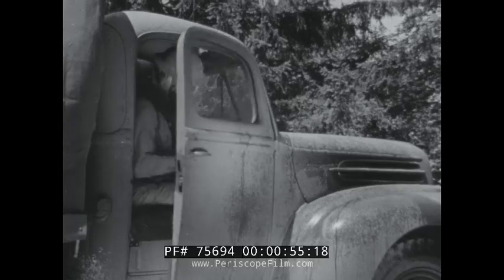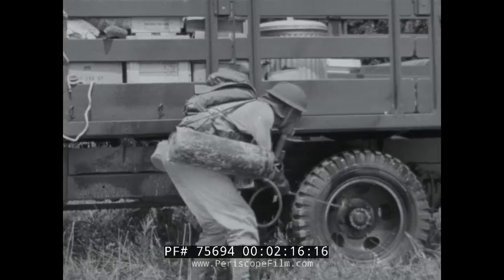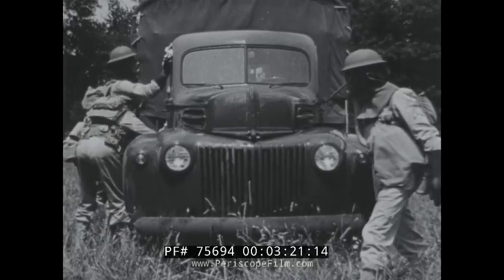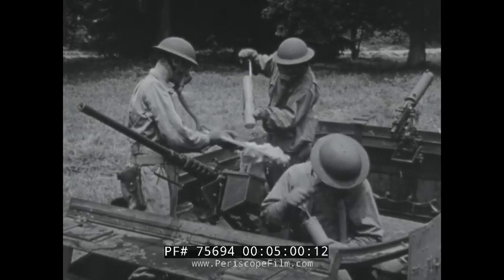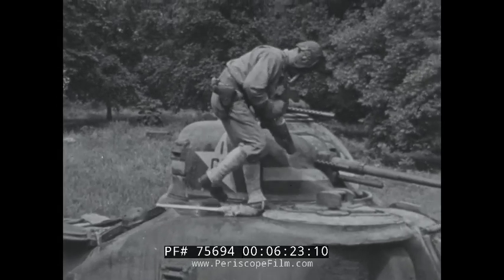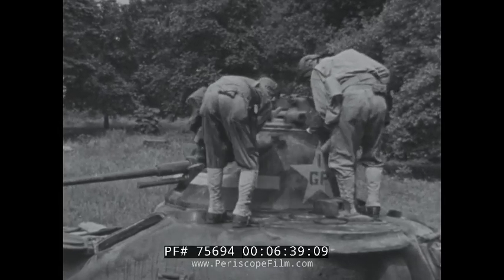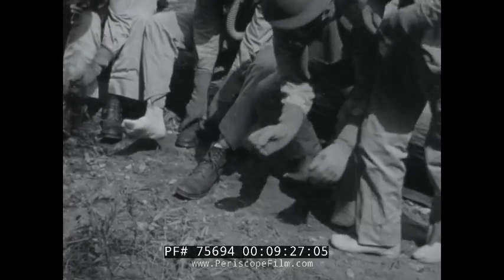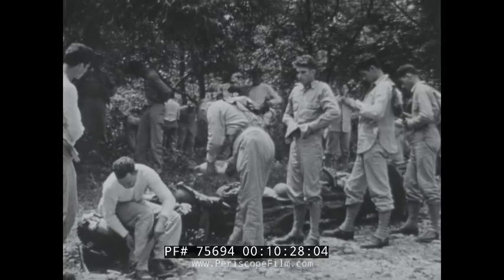"DECONTAMINATION PROCEDURES" 1942 WWII MUSTARD GAS DECONTAMINATION TRAINING FILM 75694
Made during WWII in 1942, this training film "Decontamination Procedures" shows how troops can decontaminate vehicles and other equipment that have been exposed to Mustard gas or Lewisite, by spraying the affected vehicle with a chemical agent.  Lewisite is an organoarsenic compound. It was once manufactured in the U.S., Japan, and Germany for use as a chemical weapon, acting as a vesicant (blister agent) and lung irritant.  The sulfur mustards, or sulphur mustards, commonly known as mustard gas, is a class of related cytotoxic and vesicant chemical warfare agents with the ability to form large blisters on the exposed skin and in the lungs. Pure sulfur mustards are colorless, viscous liquids at room temperature. When used in impure form, such as warfare agents, they are usually yellow-brown in color and have an odor resembling mustard plants, garlic, or horseradish, hence the name.

The text outlines the detailed process of decontaminating military vehicles, weapons, and personnel following a mustard gas or luite attack. It describes the step-by-step decontamination procedure in four echelons, starting with the driver using a small spray apparatus to clean contact areas, followed by spraying the entire truck body, and then using a larger decontamination system for more thorough cleaning. Specialized non-corrosive solutions and chlorinated lime slurry are employed, with testing conducted to ensure the absence of harmful agents. The process extends to decontaminating open vehicles, tanks, and weapons, with swabbing, spraying, and washing techniques. Afterward, personnel carefully decontaminate themselves and their equipment, ensuring no harmful chemicals remain. The text emphasizes the importance of understanding and executing these decontamination methods to prevent chemical damage and ensure safety.

00:00: The process of decontaminating equipment after a mustard gas attack begins, with trucks moving to safety, and the driver using a 1.5-quart spray to clean areas they come into contact with.
1:15: The decontamination spray apparatus, standard for all vehicles, is used to clean parts of the truck.
1:35: In the second echelon, decontamination of the entire truck body is done by men in protective clothing, removing thick chemical coatings with kerosene or gasoline swabs.
2:04: Canvas covers are removed, aired, and a non-corrosive decontaminating agent is applied with a 3-gallon sprayer.
2:27: The decontamination solution is mixed in the field, and a detector crayon is used to confirm the absence of mustard or luite.
3:01: In the third echelon, a 400-gallon apparatus is used to clean mud and apply non-corrosive decontamination solution or slurry of chlorinated lime, ensuring no corrosion.
3:37: Preparation and application of chlorinated lime slurry for decontamination, with proper mixing and straining.
4:28: Open vehicles like half-tracks are decontaminated inside and outside, spraying with care to conserve liquid and maintain even distribution.
5:02: Tank decontamination follows similar steps, focusing on all parts of the vehicle, including the turret and hatch, using both hand spraying and swabbing.
6:02: Further decontamination is carried out with a 3-gallon sprayer, and all critical areas, including turret rings and chassis, are cleaned.
7:04: Weapons are cleaned by first removing thick coatings with kerosene or gasoline, then sprayed with non-corrosive solution, washed with soap and water, dried, and oiled.
8:04: Decontamination of rags and cloths used during cleaning, followed by burning or burying them, and covering the ground with chlorinated lime.
8:45: Personnel decontaminate themselves, including cleaning shoes and outer clothing, removing contaminated clothes carefully, and washing with hot water to prevent harmful chemicals.
9:25-: After bathing and changing into fresh clothes, the personnel are ready to rejoin their units, with emphasis on the importance of thorough decontamination to neutralize chemical threats.
10:01: Conclusion stressing the significance of understanding decontamination methods to avoid equipment damage and maintain safety.